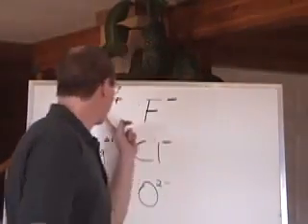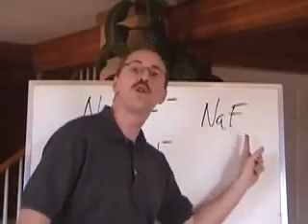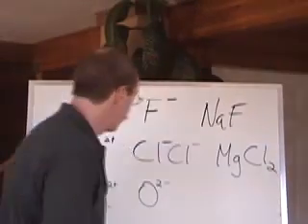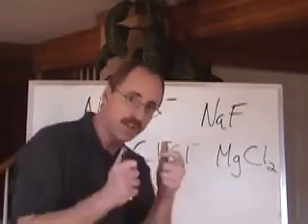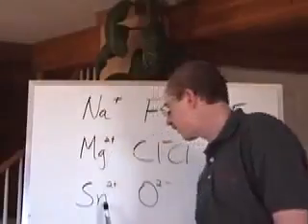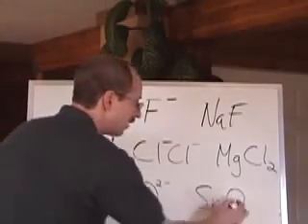Junior Chemistry Compounds 1